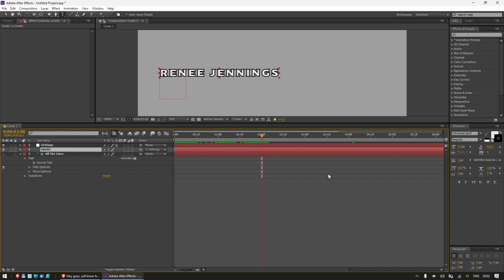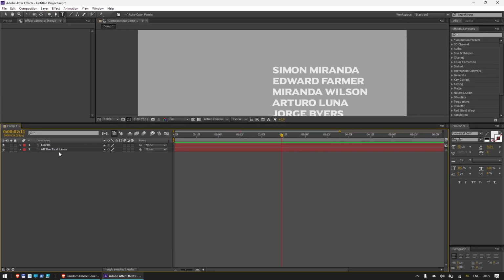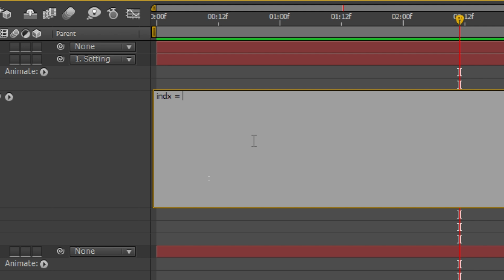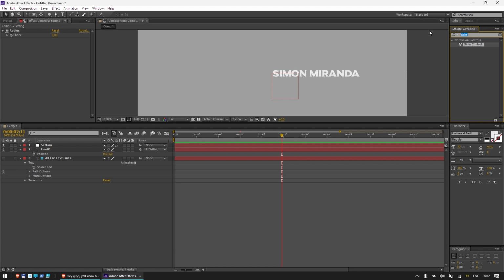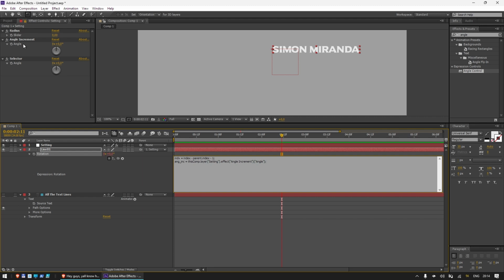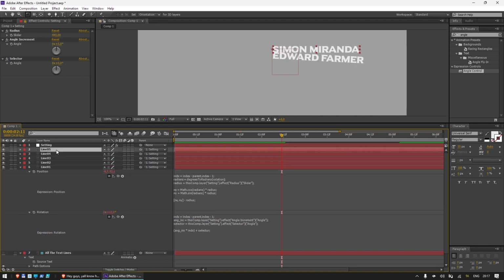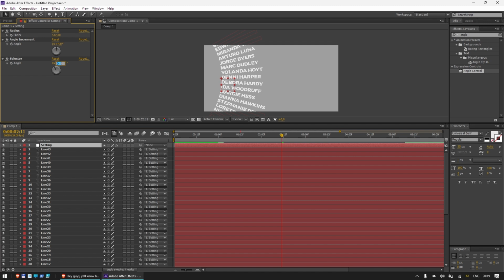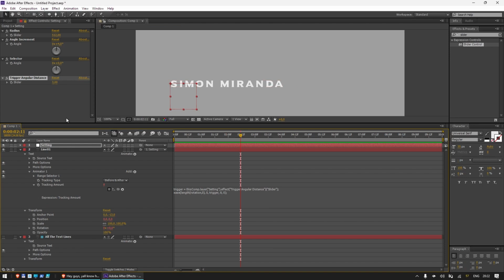[AE] [Reddit] Carousel Text